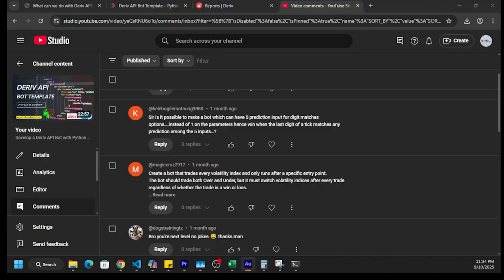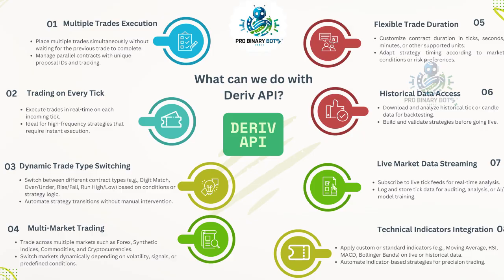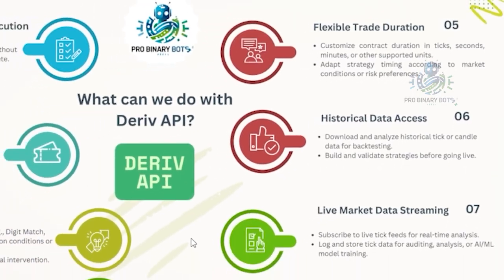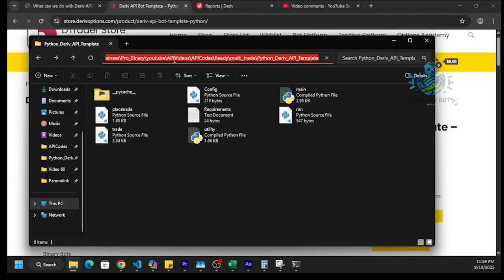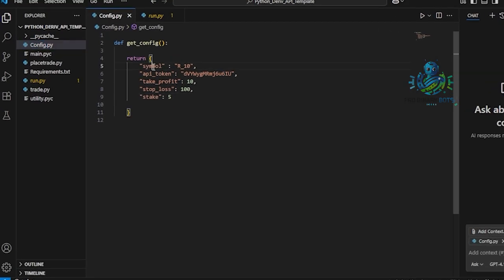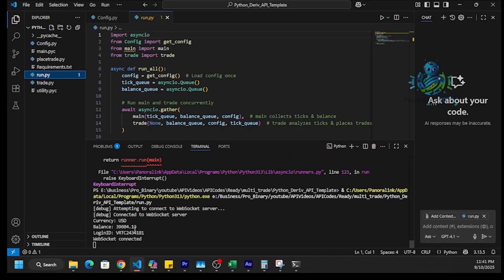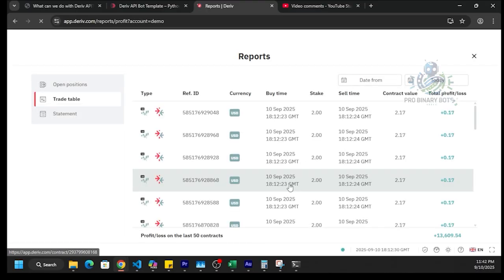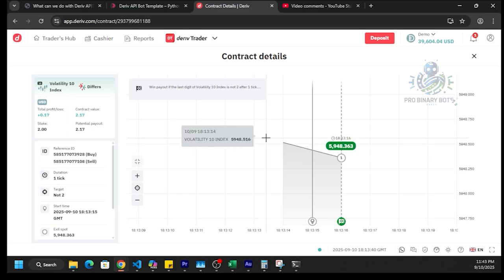Deriv API Tutorial: Automate Trades with Python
Learn what you can do with the Deriv API Template and how it helps bot developers and traders build automated trading strategies with ease.

In this video, I’ll explain and demonstrate the key features of the template, including:

✅ Downloading Deriv API Template
✅ Placing trades programmatically
✅ Using pre-built functions for faster bot development
✅ Customizing strategies for trading automation

Whether you’re a beginner or an experienced bot trader, this video will help you understand how to use the Deriv API Template effectively.